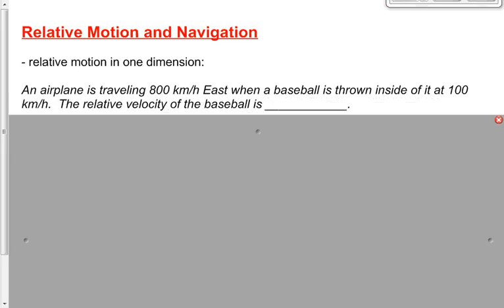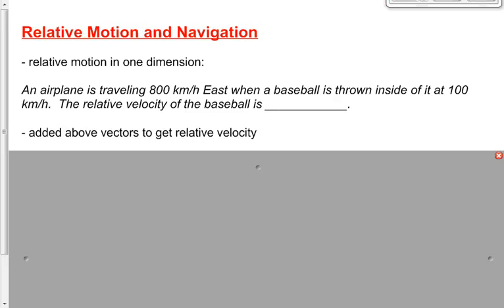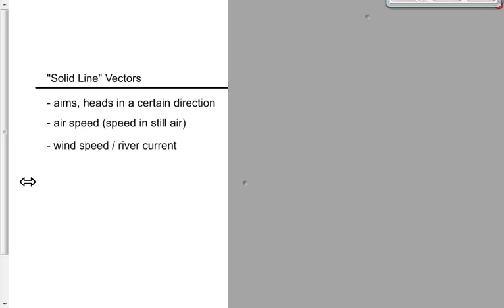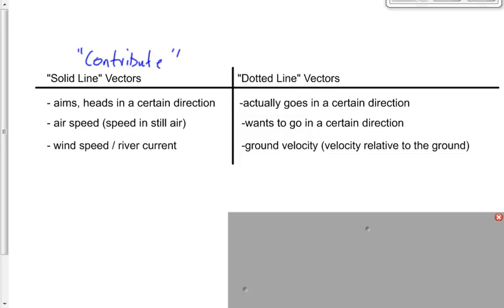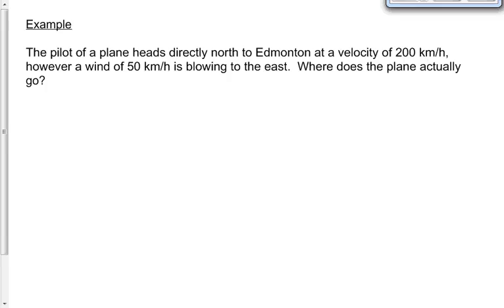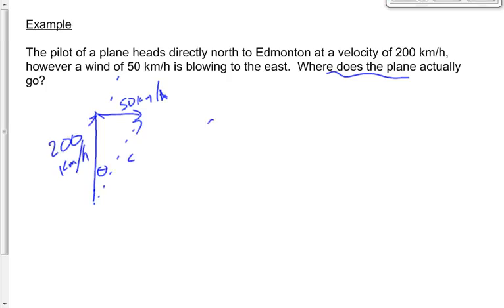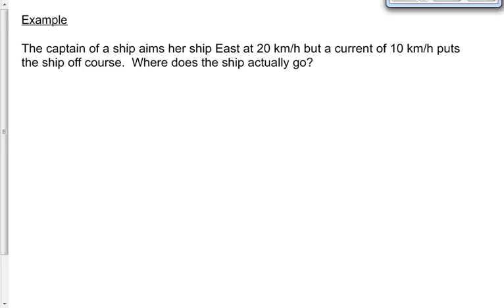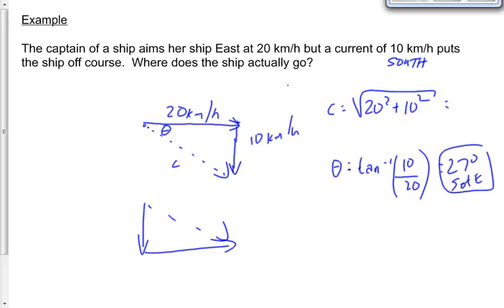(122-P2015F) Relative Motion in 2D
Analysis of relative motion problems in 2 dimensions.